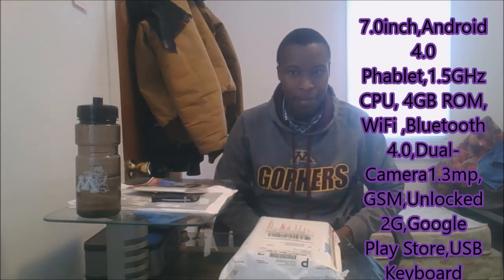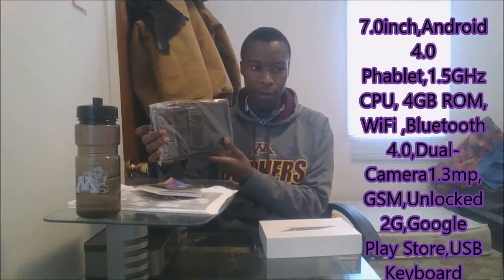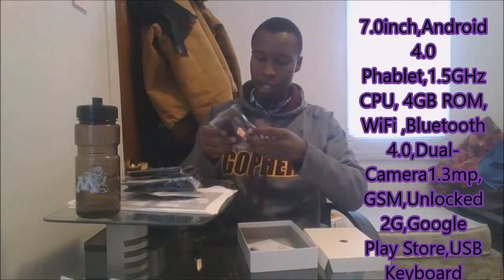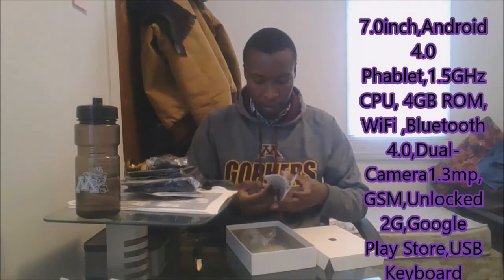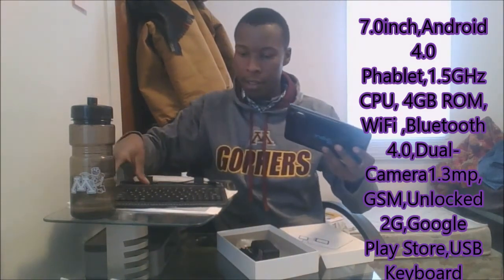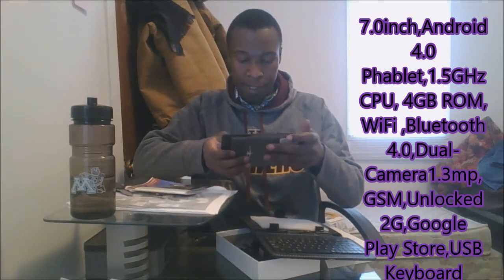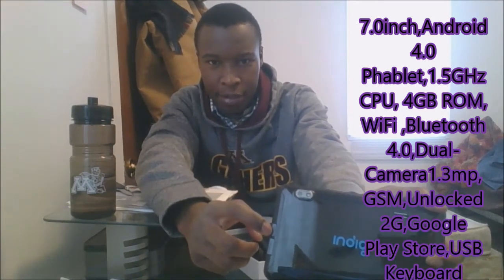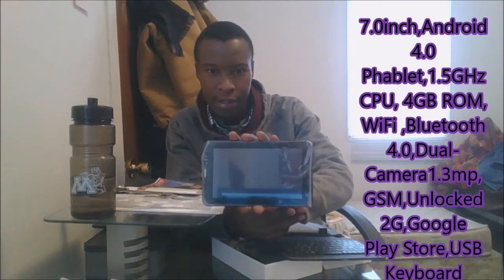UNBOXING of indigi 7in A13 ALLWINNER GSM UNLOCKED Phablet Tablet PC w/ Free Keyboard Case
Indigi A13 Allwinner Gsm unlocked Specifications

   - 7.0 inches Android 4.2 Tablet PC + GSM Wireless SmartPhone (Call as mobile phone) 2-in-1 with Google Play Store and HD Capacitive Multi-Touch Screen
    -Powered by Allwinner A23 Cortex-A8 Processor 1.5GHz CPU, 4GB Internal Memory, Android 4.2 Jelly Bean Operating System, Integrated 802.11 b/g/n, Bluetooth, Dual-Camera and more.
    -GSM Unlocked and works with any gsm wireless carriers in the world |Make and receive calls directly from the tablet itself with the built-in MIC and speaker
   - WiFi 802.11 b/g/n Support - Connect to internet for A full Internet experience | Bluetooth enabled - connect to any bluetooth headset handsfree
    -Support Google Play Store and preinstalled - access to millions of free and paid-for applications available to download straight to your phablet.